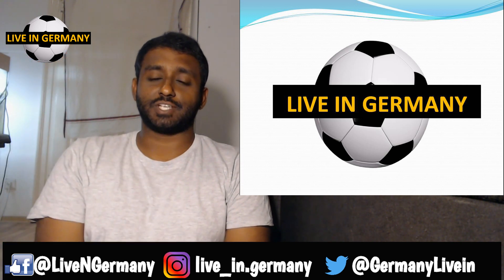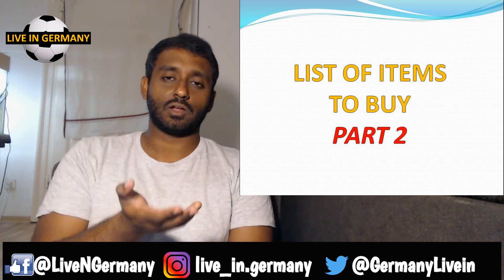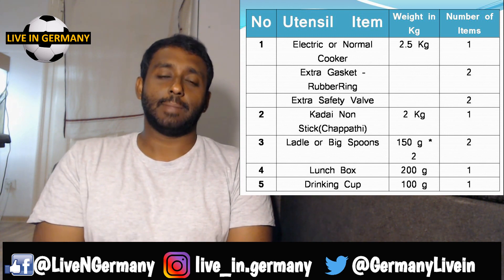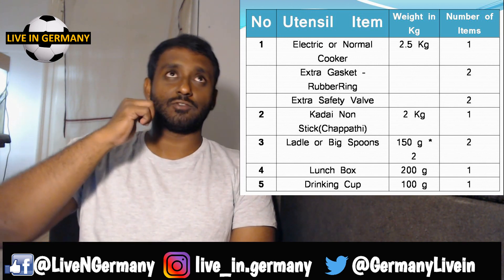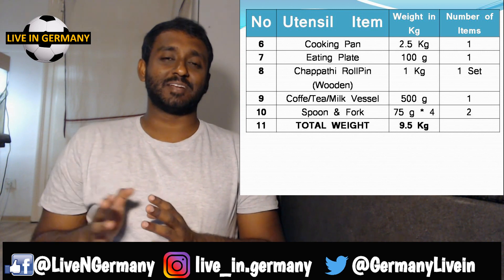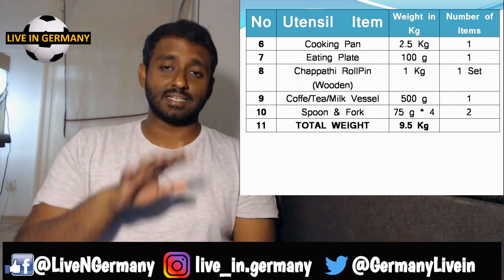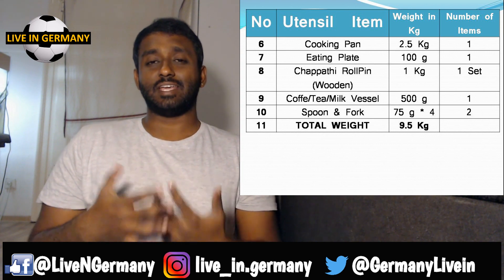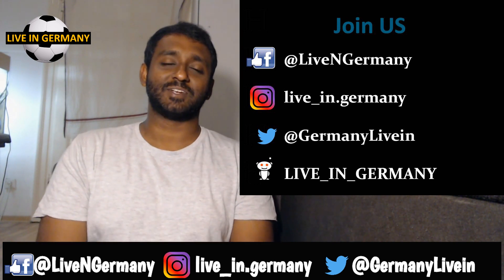What Items to Buy Before Coming to Germany? - PART 2 | COOKING UTENSILS| STUDENT Series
This Video is about the Items one needs to buy before coming to Germany. It is highly detailed and has additionally the weight of each item. The Second Part is about the Utensils one needs to buy and the other items are explained in the next parts in short videos.

What is Steuer ID? What is Steuer Nummer ?

This is a Step by Step instruction video on how to fill your tax return for 2018

This is the first part of the video series.

*THE VIDEOS ARE MADE BASED ON INTERNET ARTICLES

*ARTICLES THAT ARE AVAILABLE IN INTERNET AND ONLY    OUT OF SELF INTEREST  TO SUPPORT FOREIGNERS IN GERMANY

*IT IS PURELY FOR INFORMATION ONLY.

*I DON’T  HOLD ANY  RIGHTS  AND NO  LIABILITY
  TO THE INFORMATION IN THE VIDEO.

*FIGURES AND FACTS ARE PURELY BASED ON BASIC  INTERNET RESEARCH.

*USE IT FOR GUIDANCE AT OUR OWN WILL.

*INFORMATION IS SUBJECTED TO CHANGE.